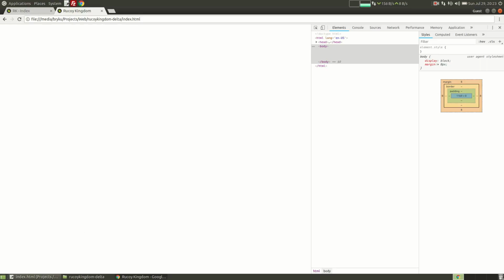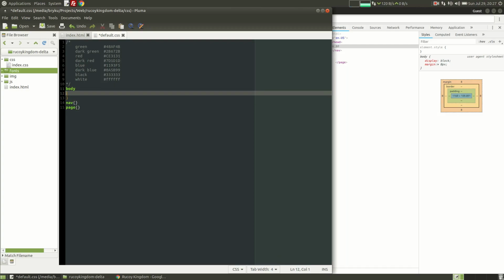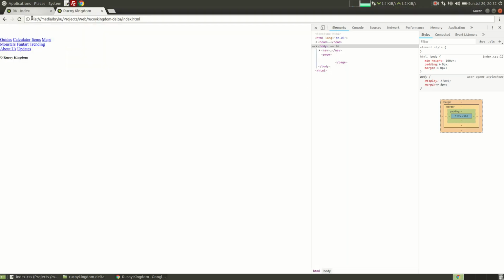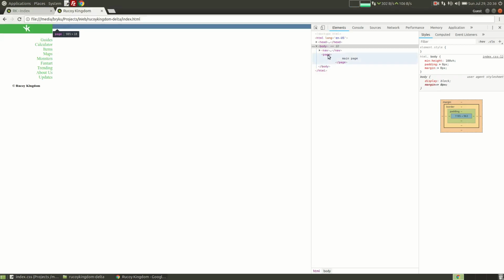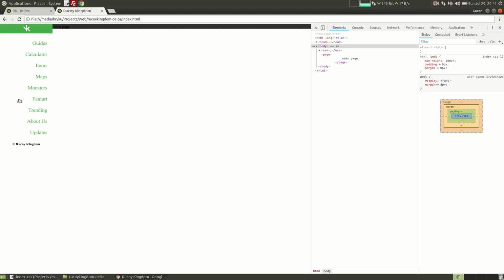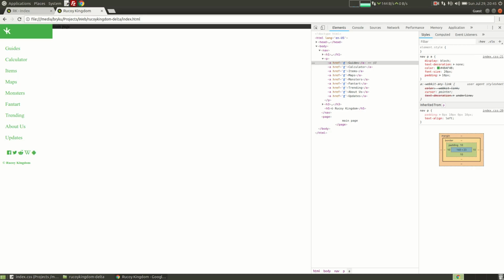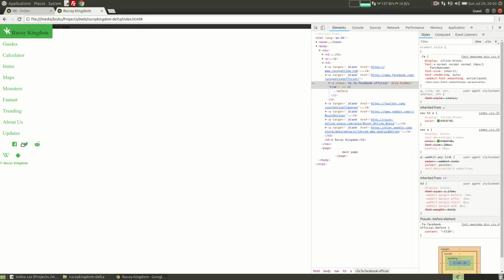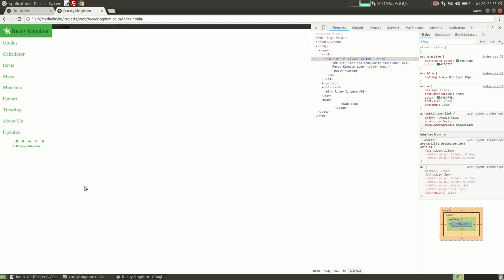Rucoy Kingdom: Ep.1 - Sidebar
This is a short series about rucoykingdom.com and in each episode we will go over a small part of the website.